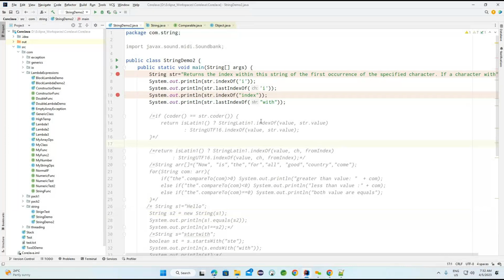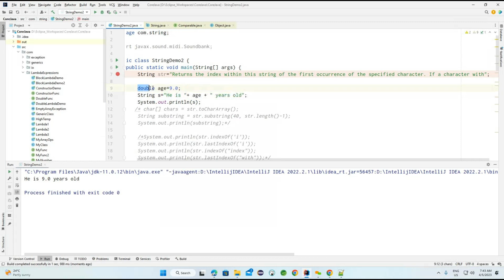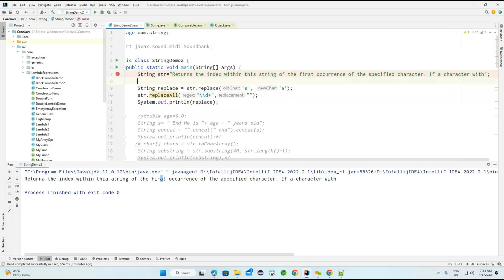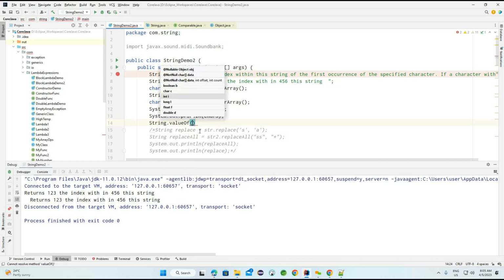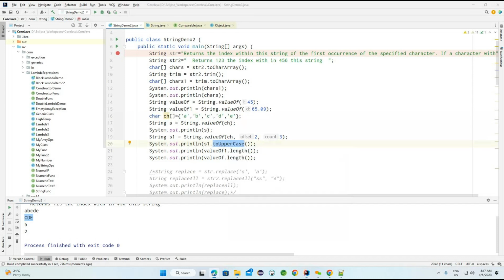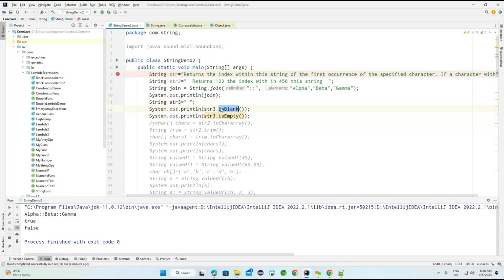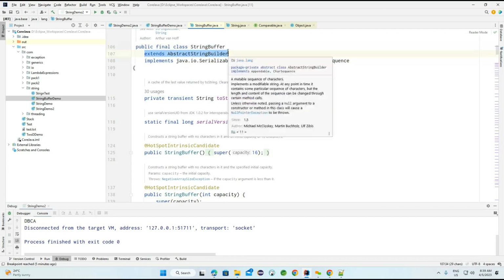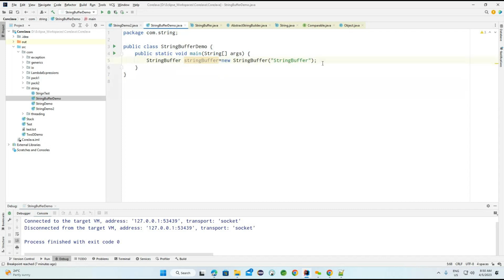String handling part-4